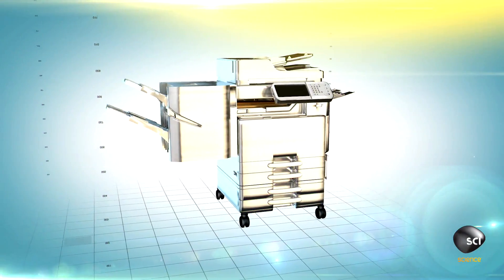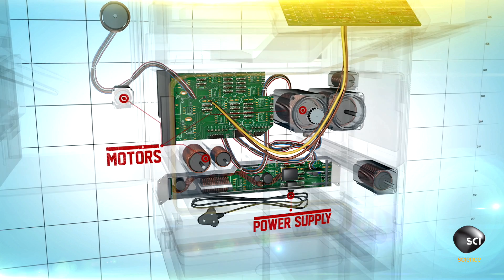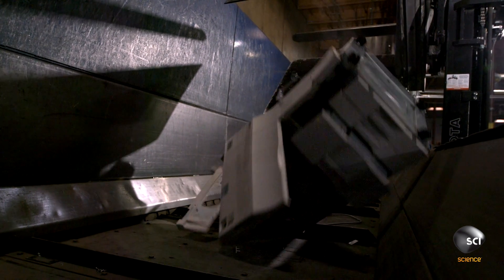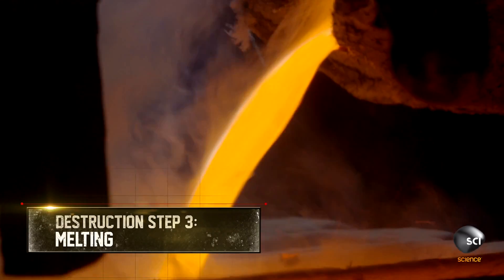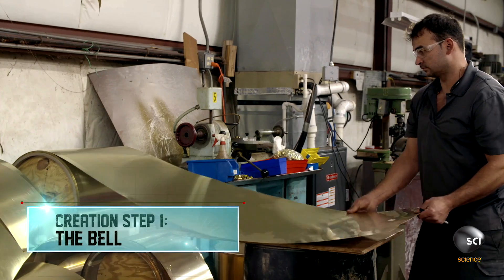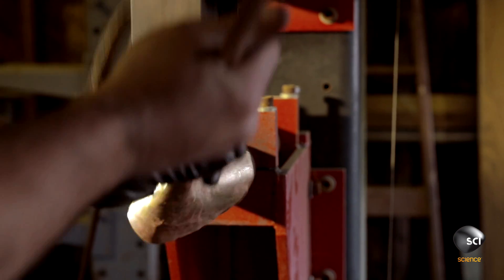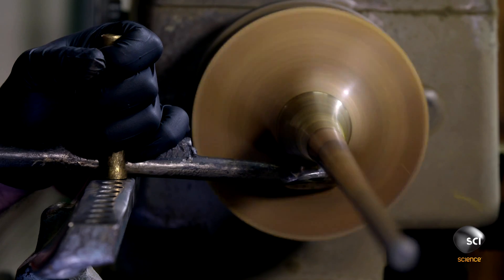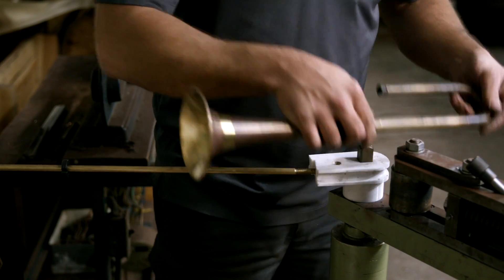How Does a Photocopier Become a Trumpet?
These photocopiers are taken apart and recomposed into brass trumpets. Each machine has 5 pounds of salvageable copper that can be reused.